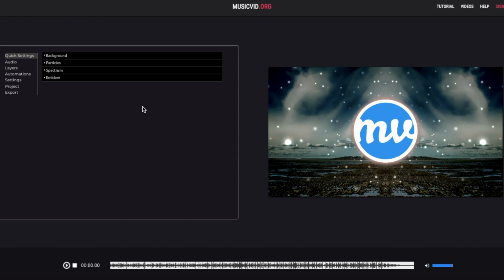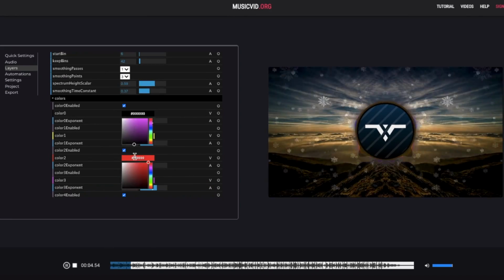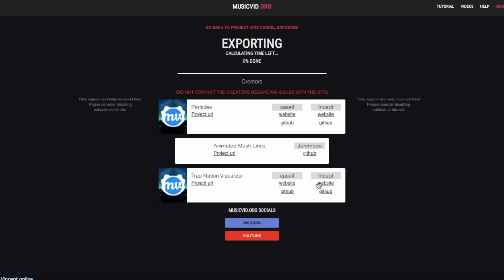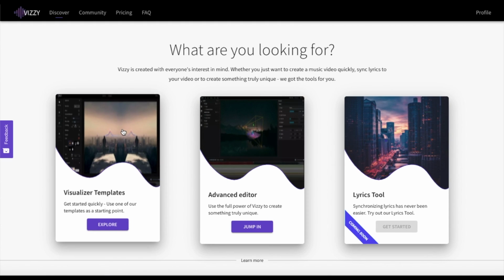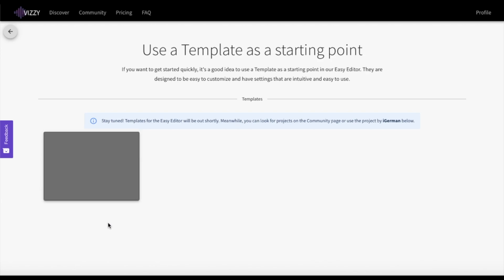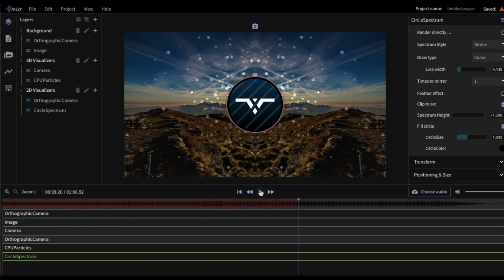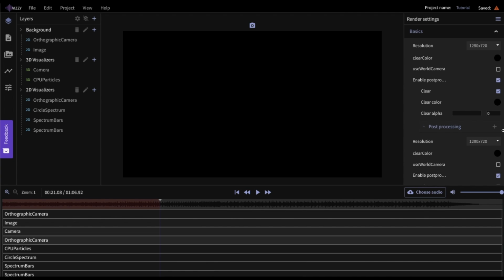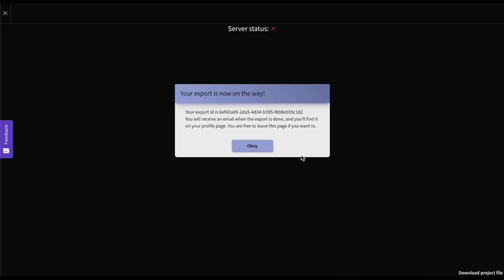How to Make an Audio Visualizer for FREE Online (Updated)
Learn how to make a free, high quality audio visualizer completely online.
💠 VIDEO RESOURCES 💠
🕰 Timestamps 🕰
0:00 Intro
1:03 Part 1: Musicvid
5:39 DistroKid
6:12 Part 2: Vizzy
11:55 Outro
(comes with Spotify/Youtube artist verification, free cover licenses, and much more)
CONTACT/SOCIALS
Find me @Rhyvix on all major music platforms!